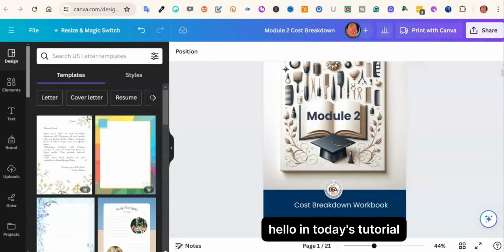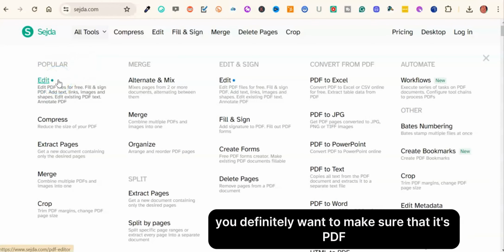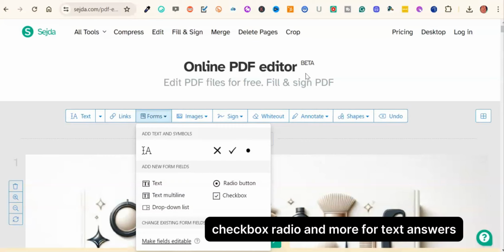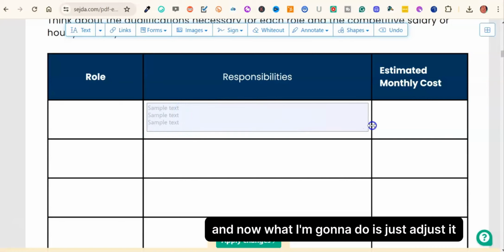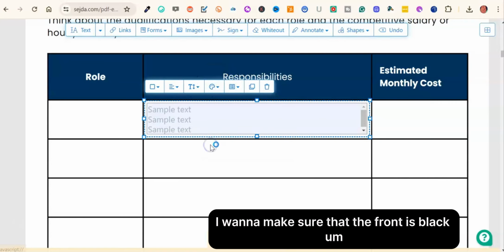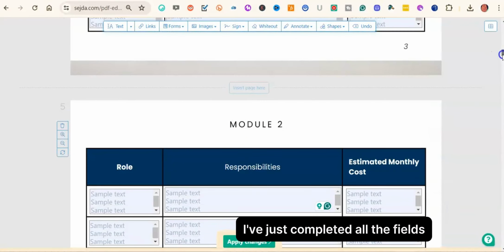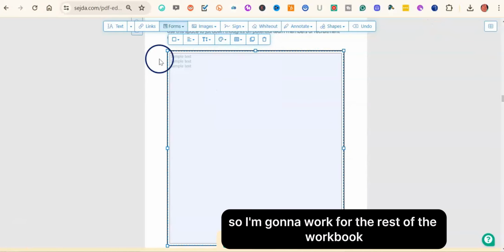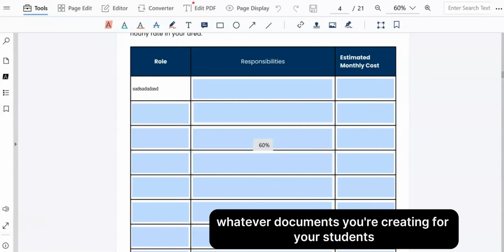How to Create an Editable PDF with Sejda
Learn how to create an editable PDF with Sejda in this educational video tutorial. Making your workbooks interactive can enhance the learning experience and add a professional touch to your materials.